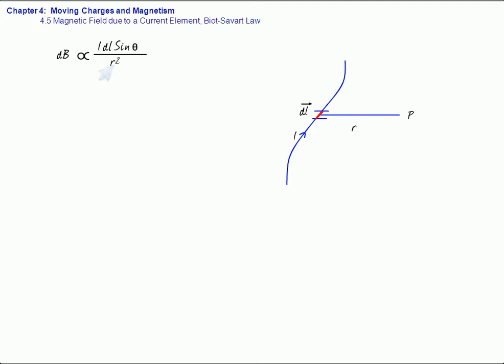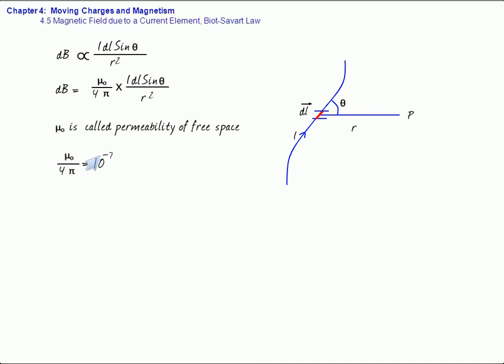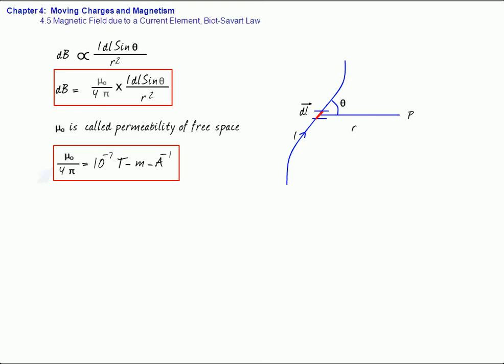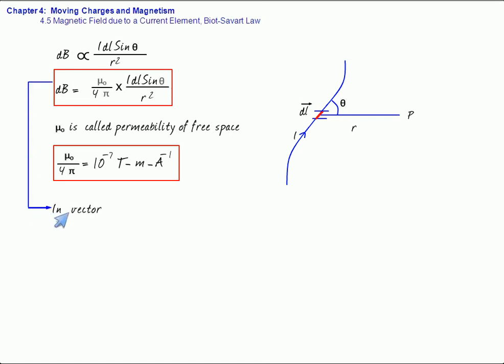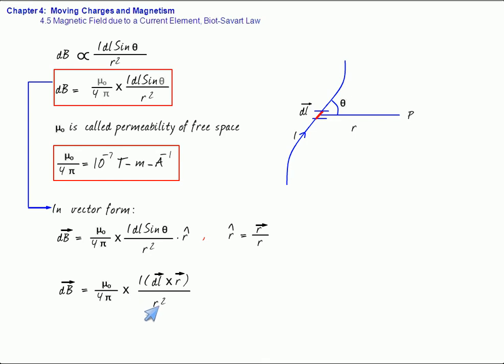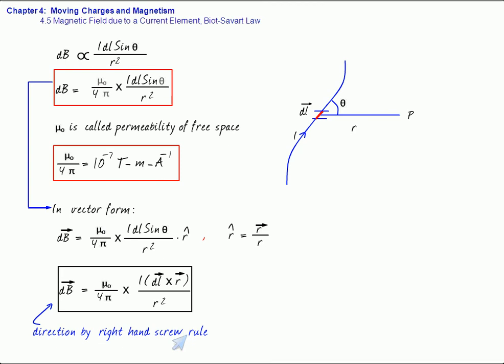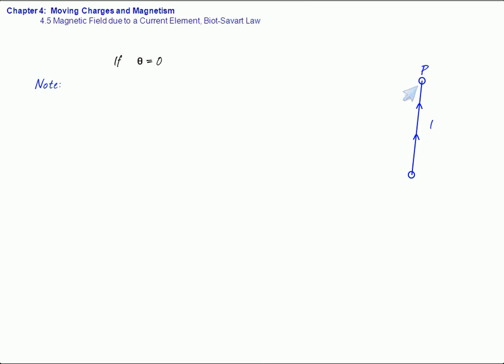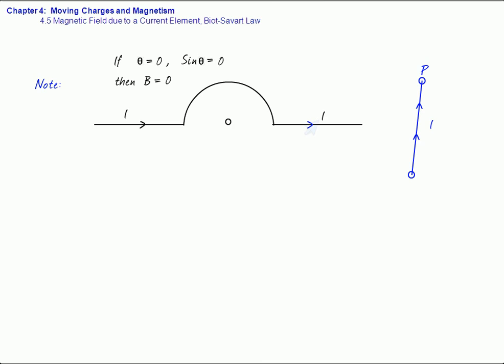CBSE (Physics): Moving Charges and Magnetism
Moving Charges and Magnetism: Magnetic Field due to a Current Element, Bio Savart Law (for more content of CBSE XI and XII